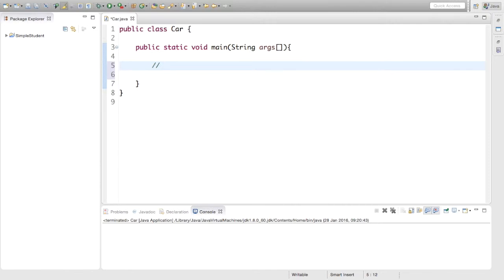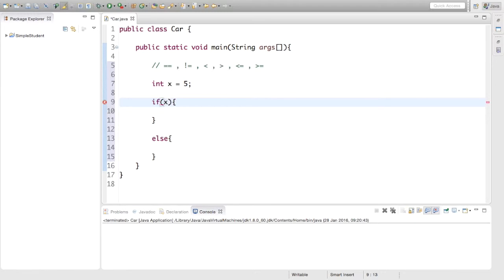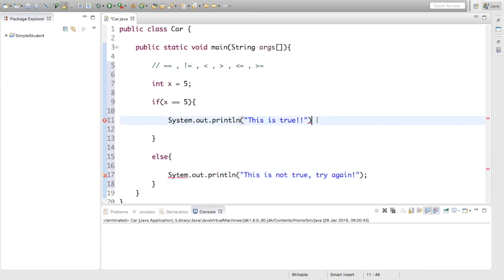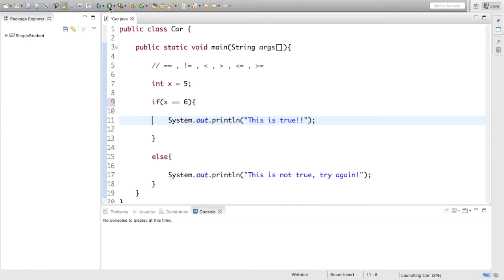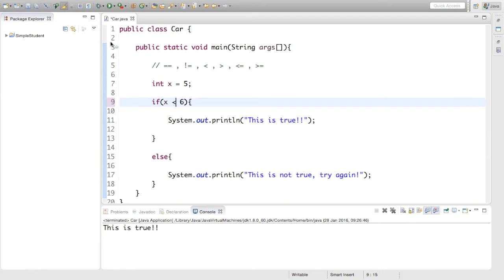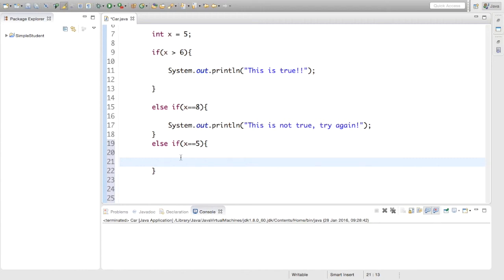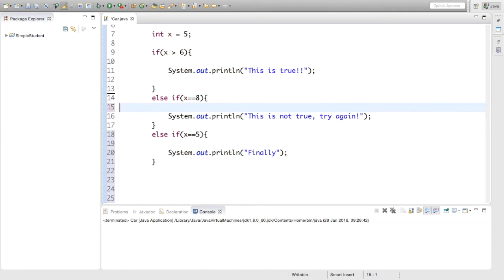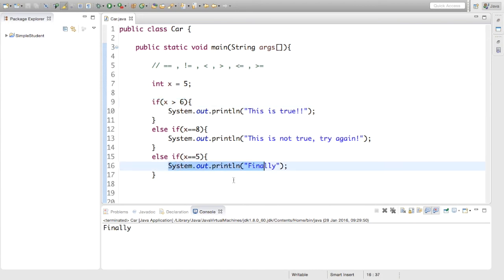If Statements | Java For Beginners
Learn how to use if statements in java. If statements are very useful to carry out conditional operations. This is an important skill to have as a beginner java developer.